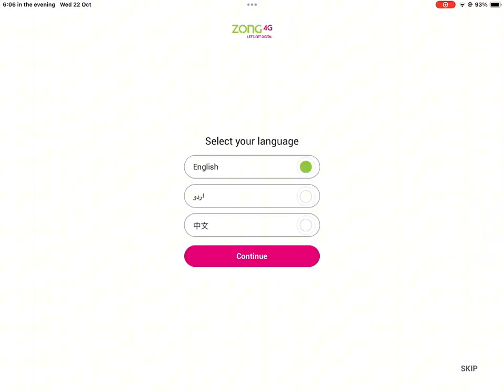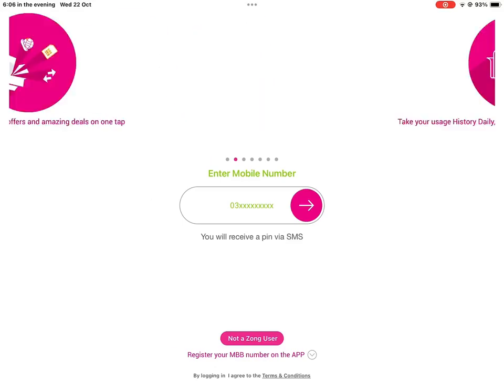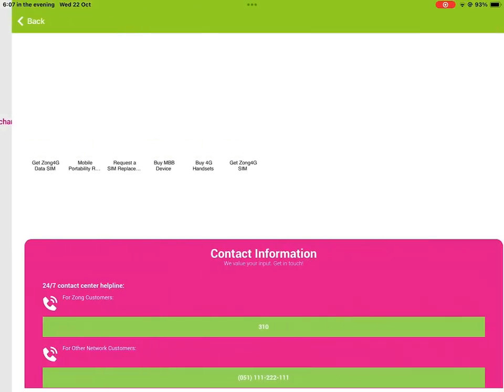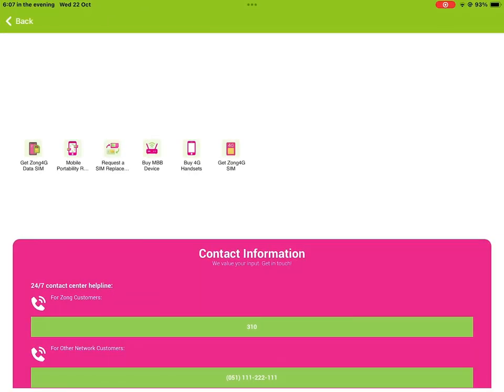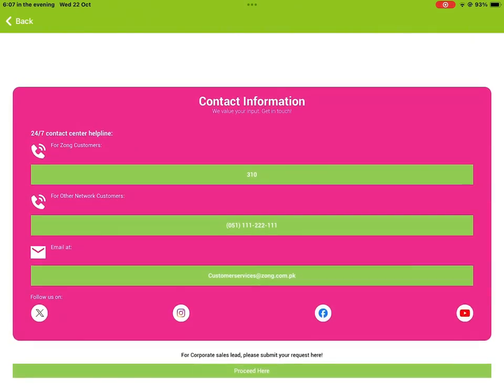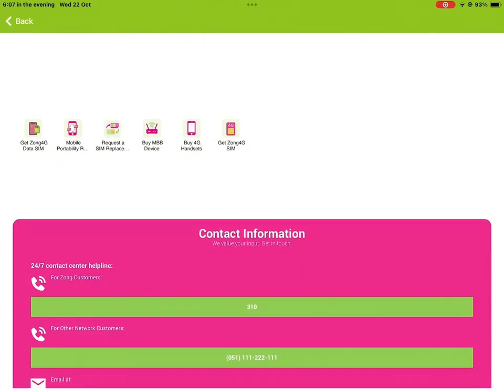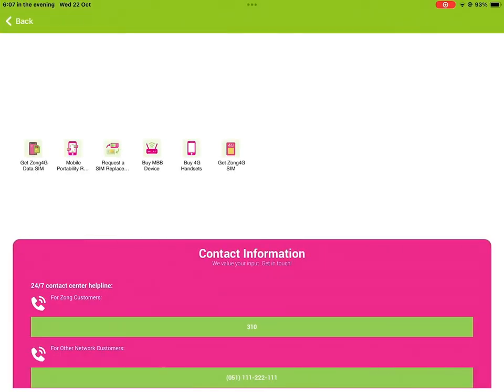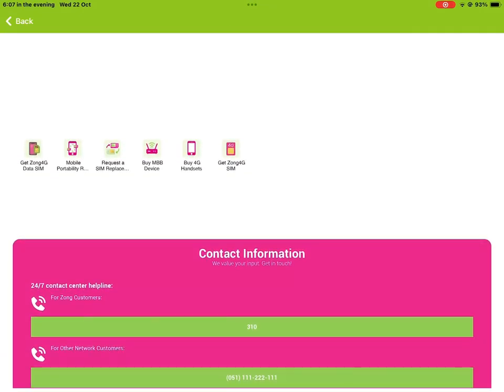How to Create Zong App Account || Create New Zong Account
In this detailed guide, I’ll show you how to create your Zong app account step-by-step! 🚀 Whether you’re a new user or switching to Zong, this tutorial will help you set up your account in minutes! ⏳

💡 With your Zong account, you can check balance, recharge, manage data bundles, and much more — all from your smartphone!